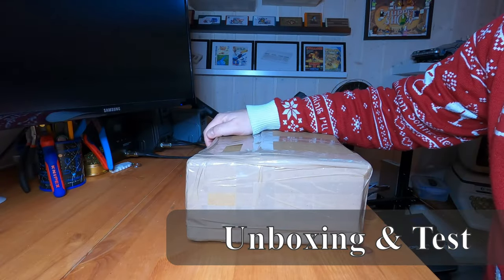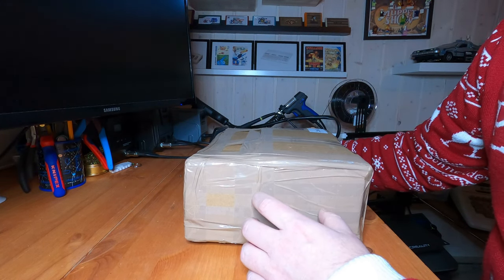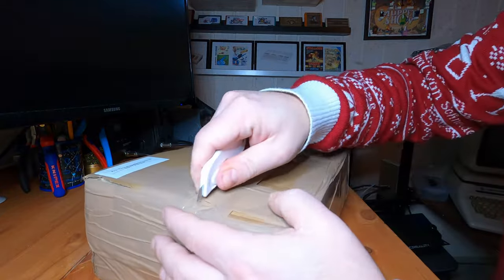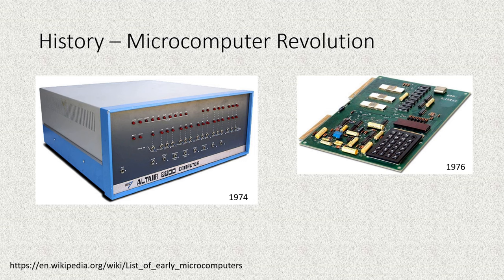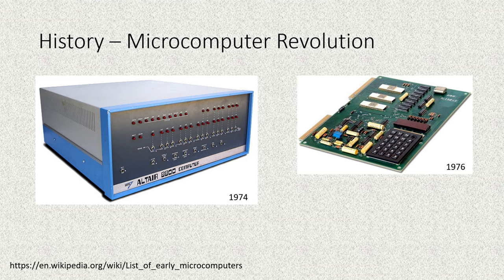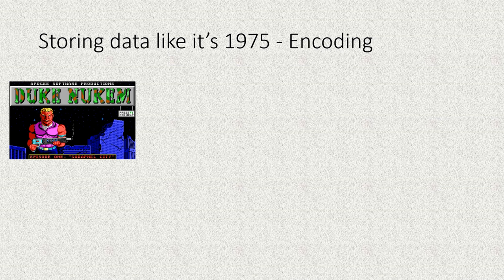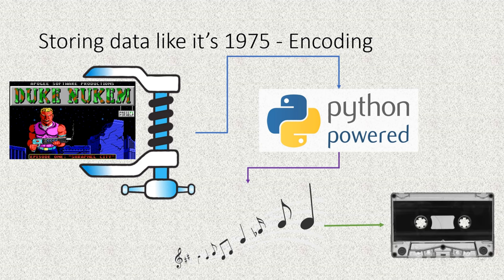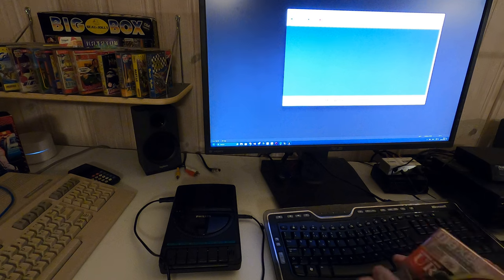Storing Data to Cassette (Like it was 1975)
Welcome to my basement! Please join me as we try to store the Duke himself on audio cassette tape!

Note: Sorry about the audio problems during the tape experiment section. It is fixed now. But a tad to late for this video.

-- Code --
Code by David Beazley himself:

-- Links to History --
* Kansas City Standard
* Solomon's Memory by Les Solomon. Nice informative article!
* HIT – Hobbyist Interchange Tape System - Page 57 (page 50 in the pdf) – Data to tape is born

0:00 Intro
0:52 Unboxing & Testing
8:01 History (HIT/Kansas City Standard)
10:16 Data to Tape Experiments
15:44 Interim
16:48 Data to Audio CD
18:05 Outro